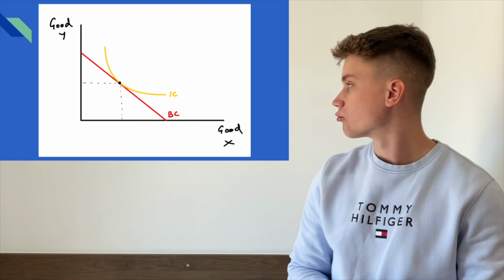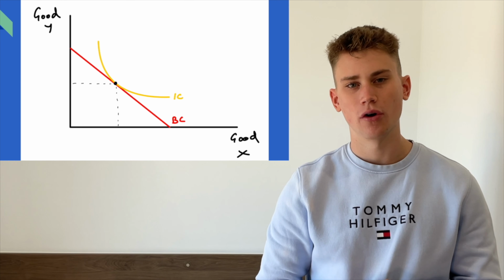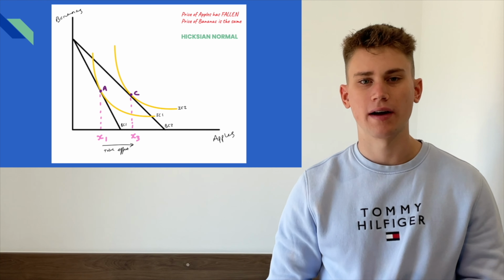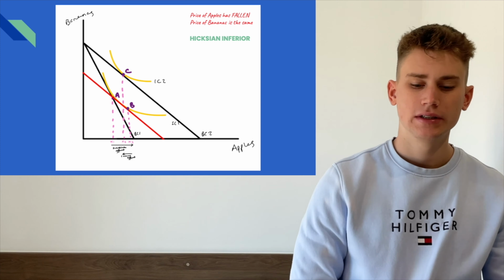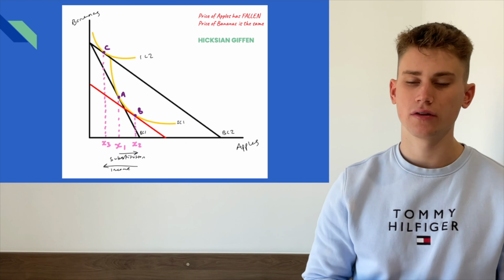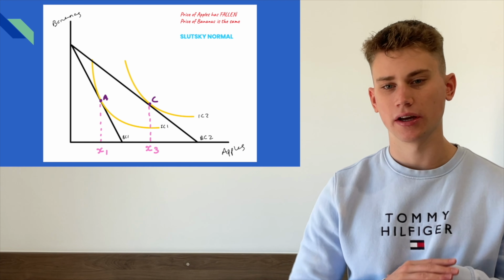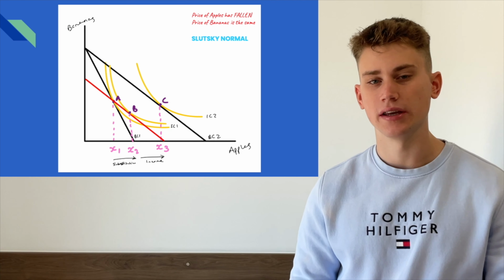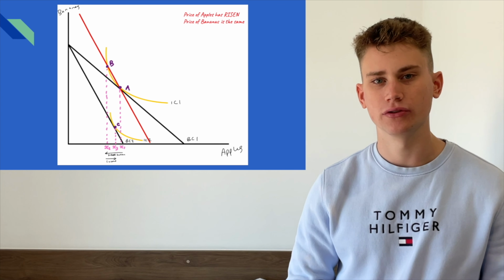Indifference Curves - Warwick Economics Society (Snapshot Series 002)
Dive into our second video of the Snapshot Series going over 'Indifference Curves'.